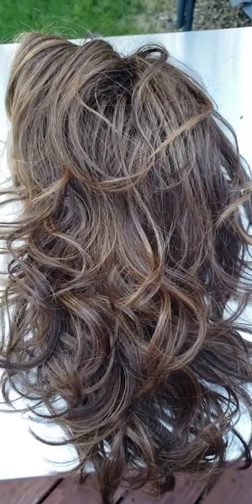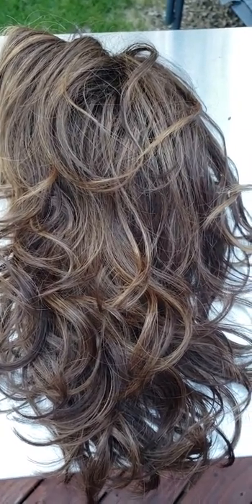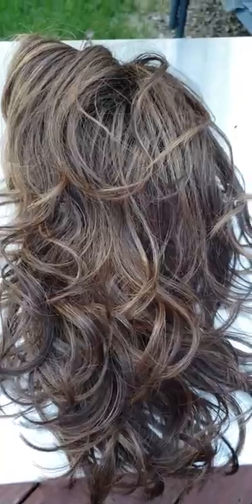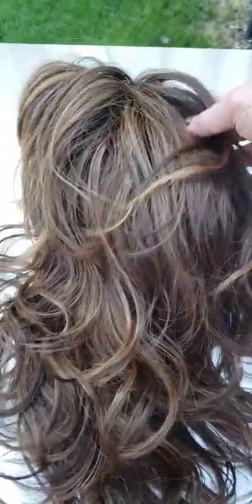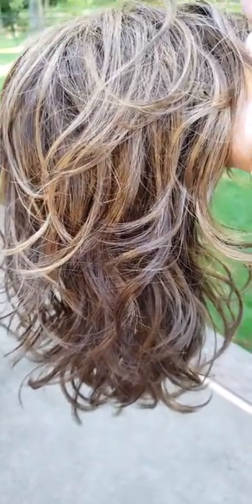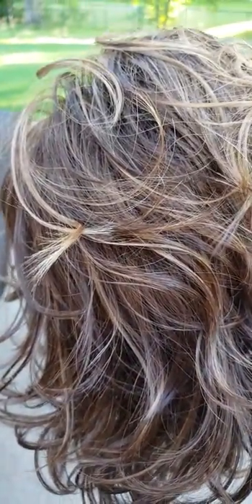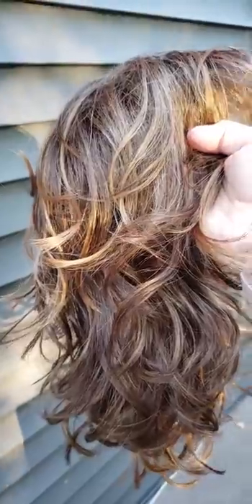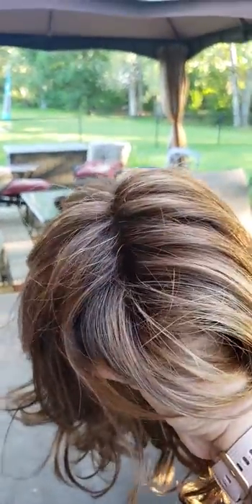COLOR SPOTLIGHT: Ellen Wille Hot Mocca Rooted 830.27.33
Just a quick outside look at Hot Mocca Rooted (in Ellen Wille Beach Mono).  Color code 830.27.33.